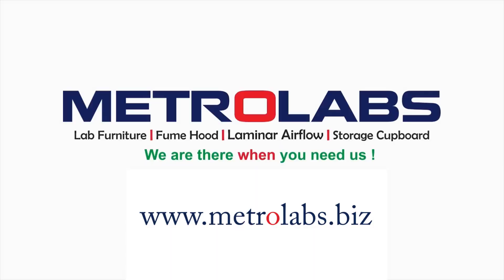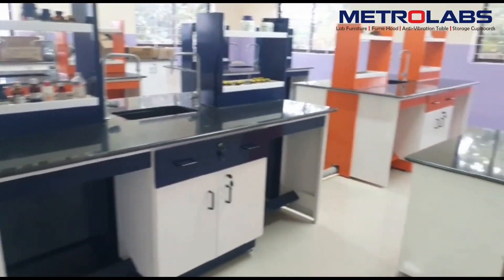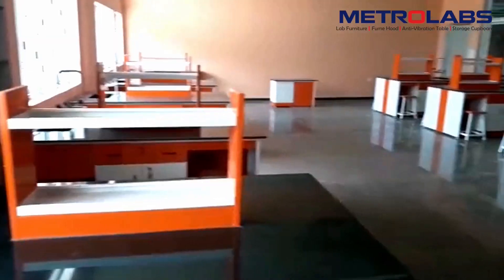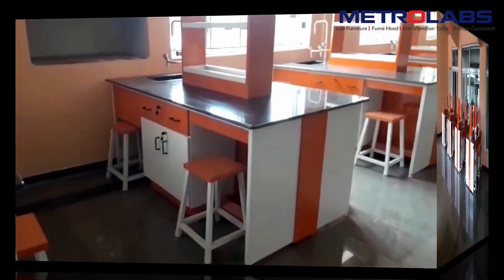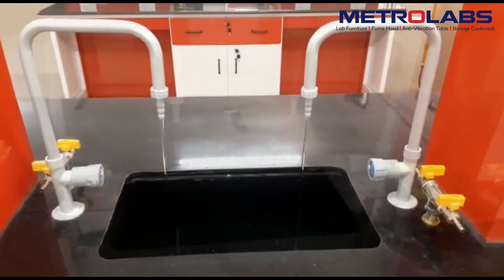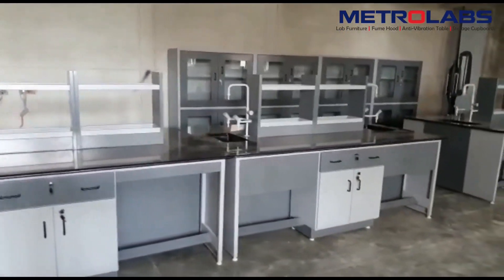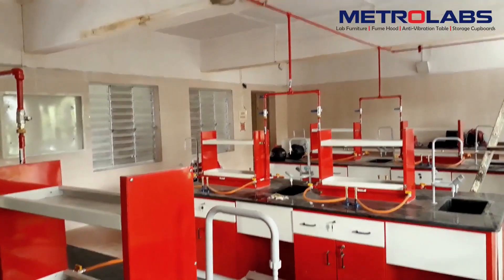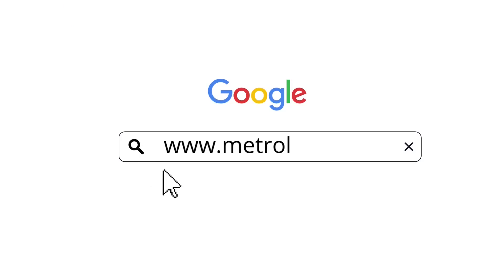Metrolabs 3: School Chemistry Laboratory Furniture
Chemistry lab furniture for school | science lab |Metrolabs| Design | Manufacture | install
We Design, Manufacture, and Install school Lab Furniture for Every Need:
CBSE School Laboratory Furniture
Metrolabs is your one-stop shop for top-quality school lab furniture.
Metrolabs understands that different science subjects require specific lab furniture. We design and manufacture furniture for various disciplines, including:
Chemistry
Physics
Biology
Math (optional, depending on your needs)
In chemistry labs students usually work with chemicals, reactions with  potentially toxic fumes, work with fires from Bunsen burners, and a lot of glassware. Planning this lab poses the requirement of incorporating, reagent racks, fume-hoods, and more. Read more to understand our recommendations for a Chemistry laboratory.
Our engineers will always be pleased to work with you

Talk to us today.